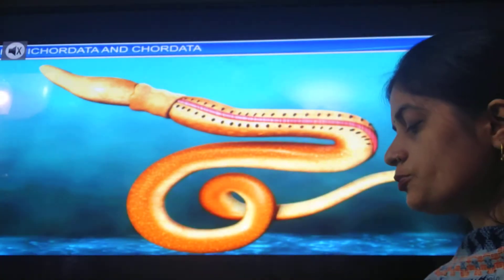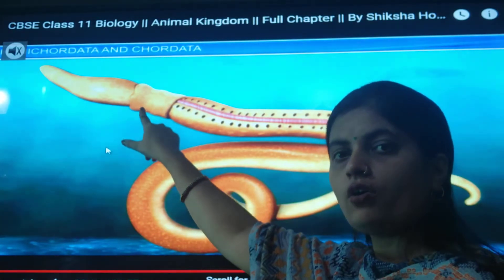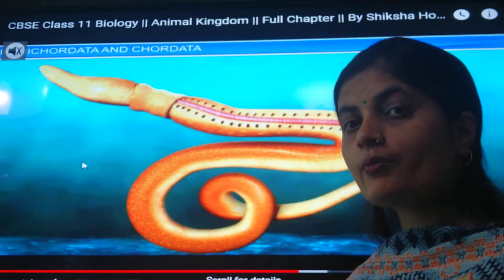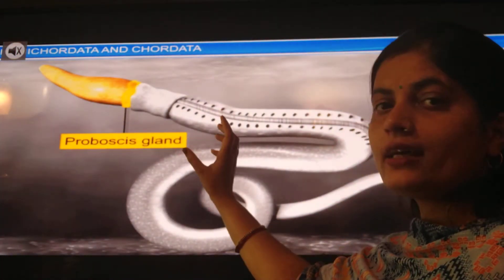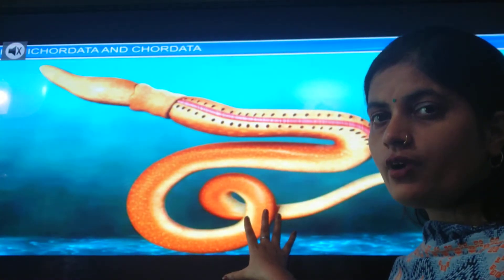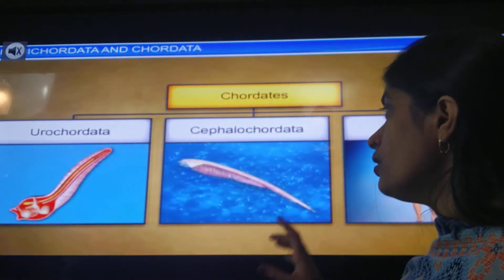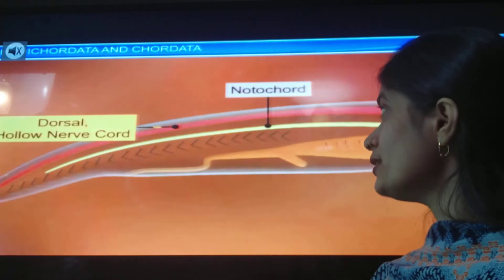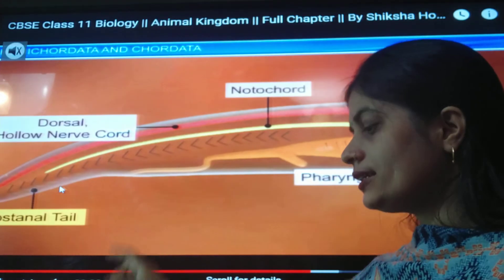Animal kingdom 13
Vaishali Trivedi SIS